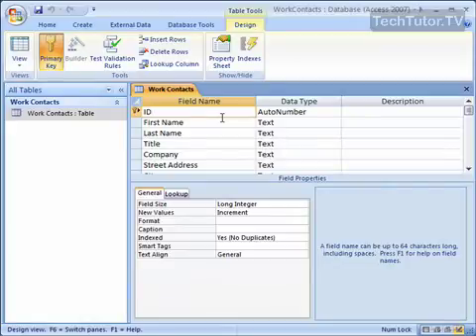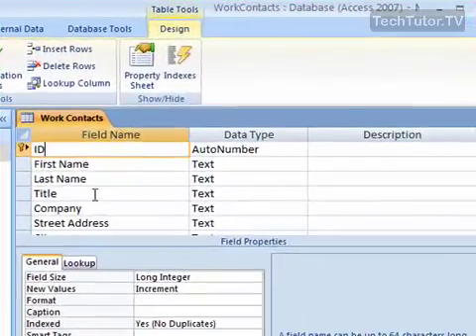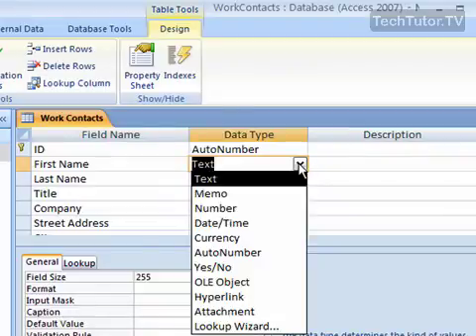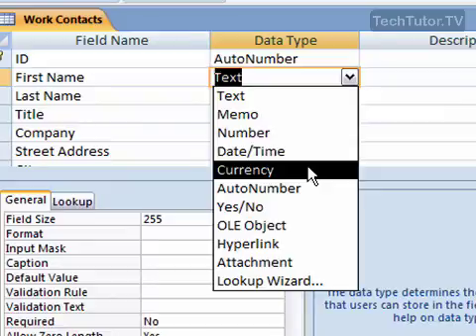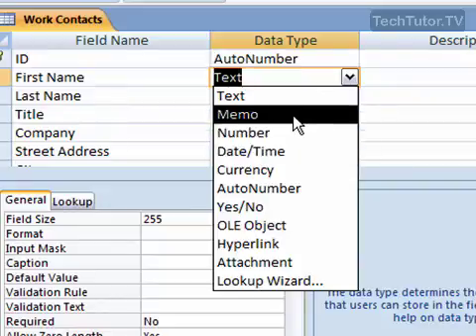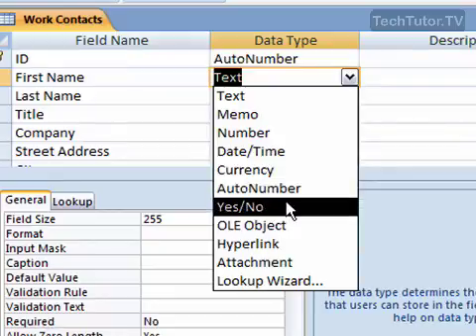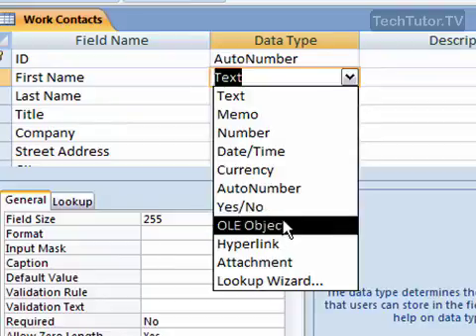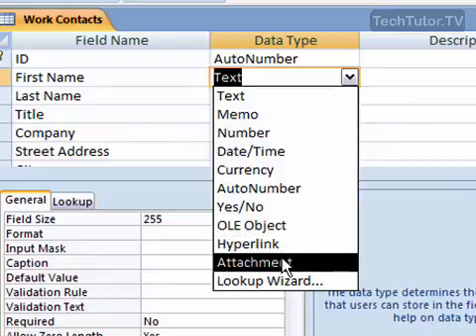Change Data Types in Access 2007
See a higher quality video on TechTutor.TV! When you set the field properties for the fields in your Access 2007 table you will have to decide what data type you want to assign to each field. In this tutorial, you will learn how to change data types in Access 2007. See higher quality tutorials all for FREE